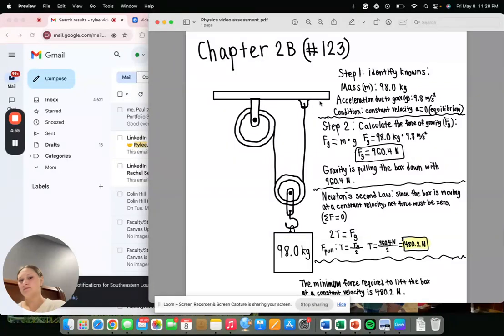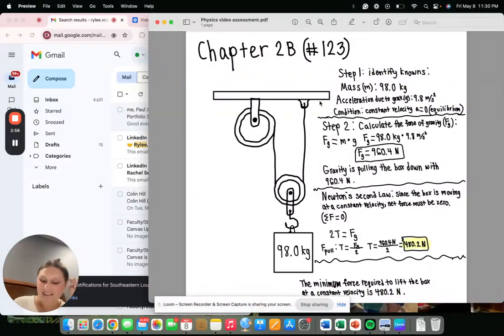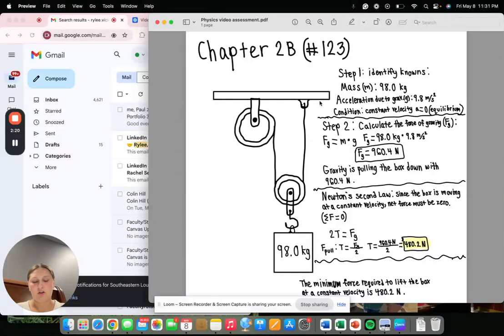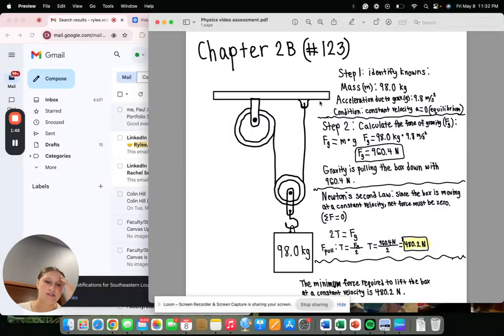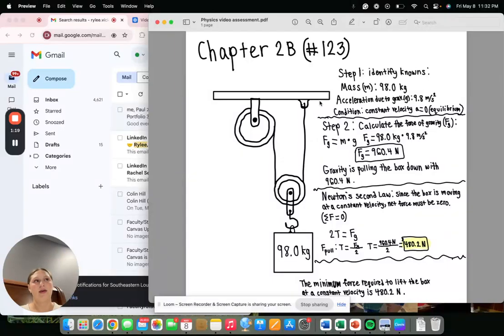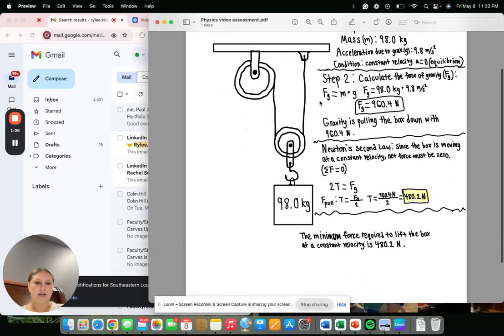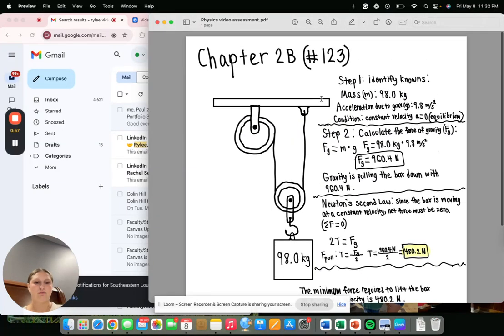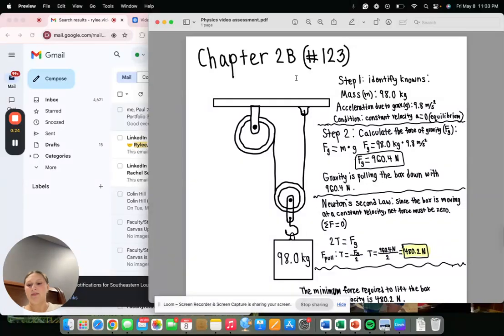physics assignment video